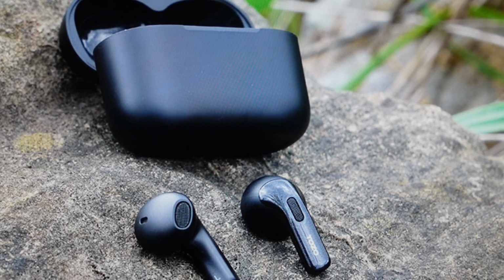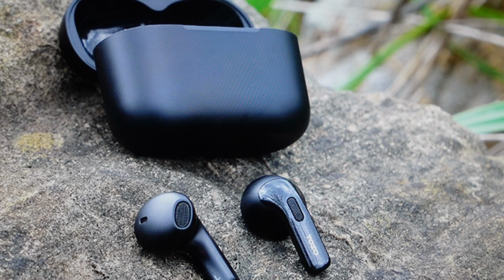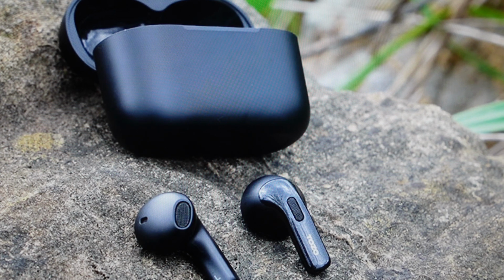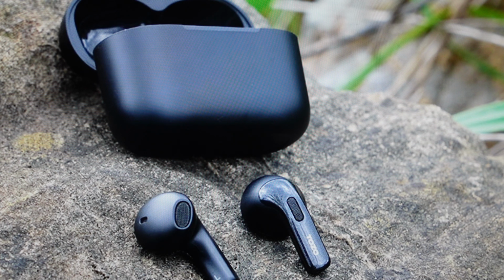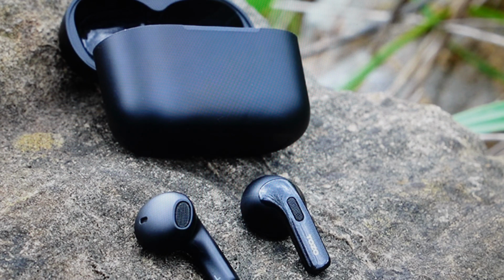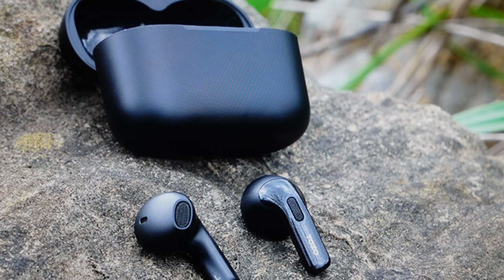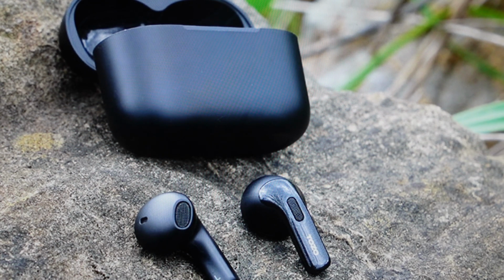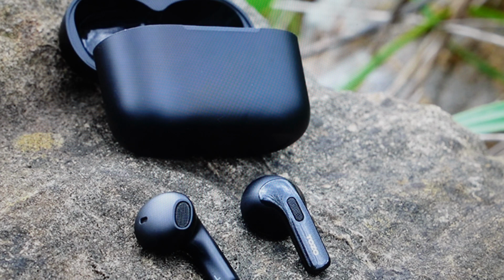Hard Reset TOZO Tonal Fits Bluetooth Earbuds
How to hard factory reset the bluetooth on TOZO Tonal Fits Bluetooth Earbud earphones/headphones if they are not connecting or not pairing or there is only sound out of the left ear or the right ear not working or you need to troubleshoot other problems, a hard reset to factory default settings can fix a lot of issues. Found in the TOZO Tonal Fits Bluetooth Earbuds user manual.

If you need new earbuds, these are some of the highest rated on Amazon